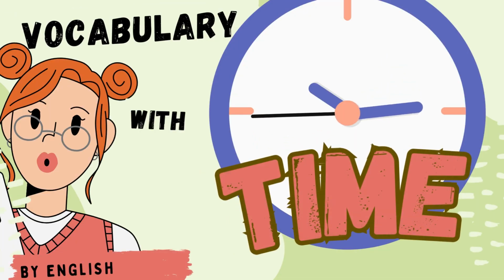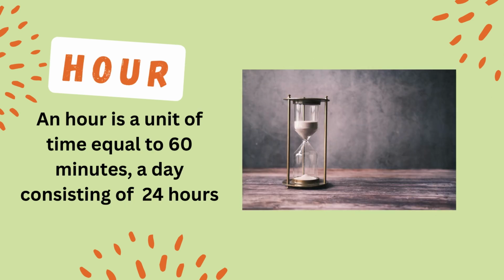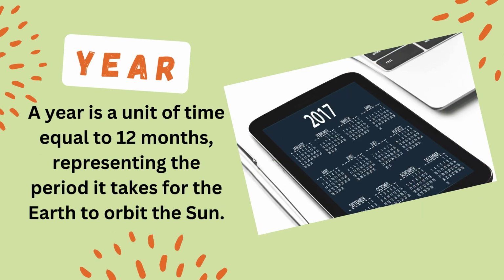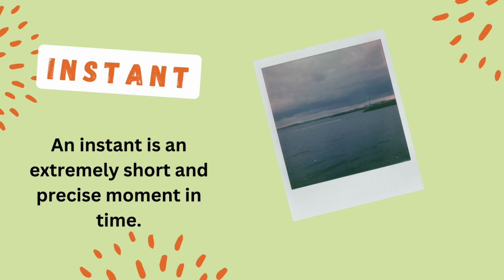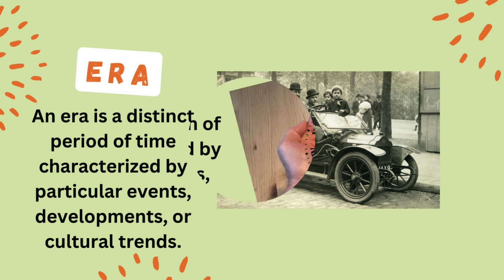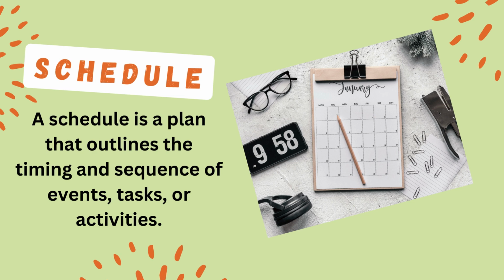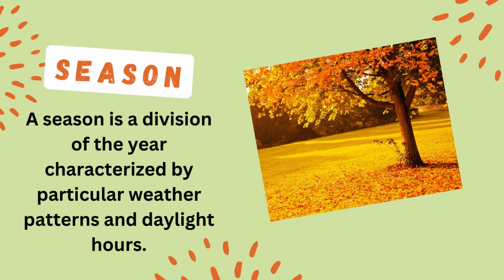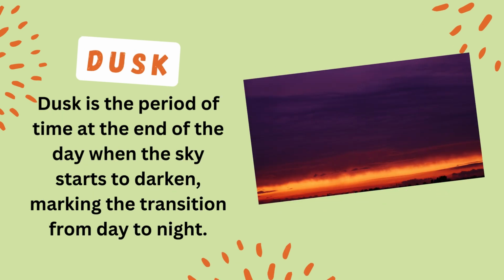Master " TIME " Vocabulary: Essential Words and Definitions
Learn a powerful and practical vocabulary related to " THE TIME " you can use on real-life situations.

QUESTIONS: if you have a question drop it in the comments.

About Us: No matter where you're at in your English journeyA1, B2 or even C1, you'll find plenty of awesome stuff in ENGLISH CLOUDS channel. Dive in and grab hold of the basics to understand how English works. Plus, you'll get loads of handy vocab and phrases for real-life situations. Let's level up together!

About: Welcome to our video on essential " TIME " vocabulary! In this video, we'll cover key terms related to time, such as hour, minute, second, day, week, month, year, decade, and more. Perfect for students, language learners, and anyone looking to enhance their understanding of time-related concepts.

Join us as we break down each term with clear definitions to help you master the vocabulary of time!